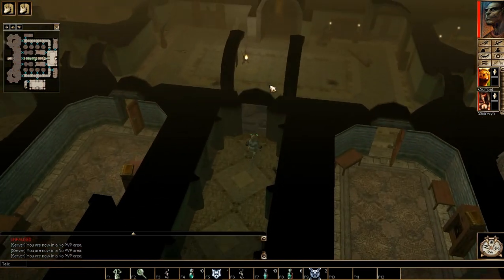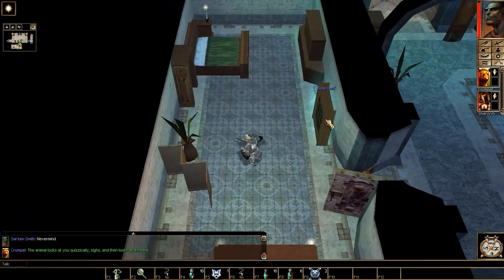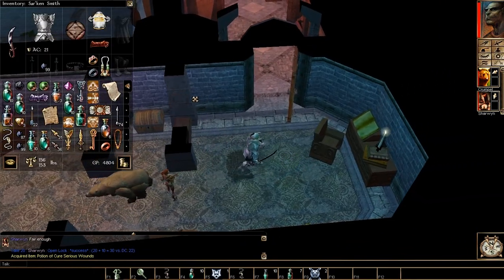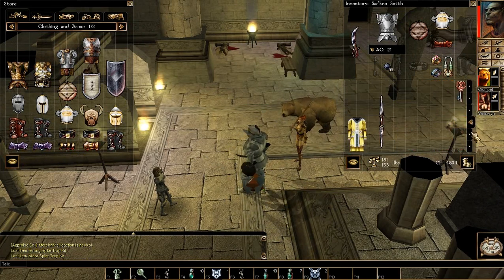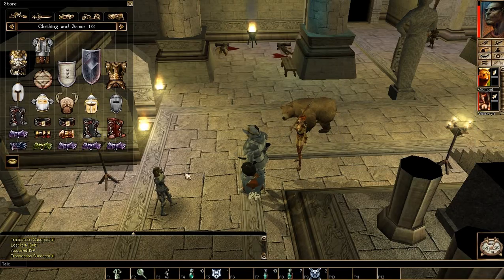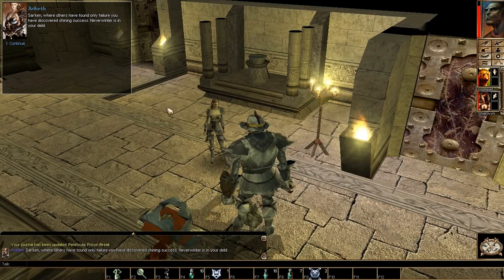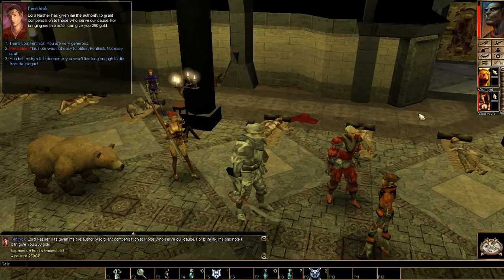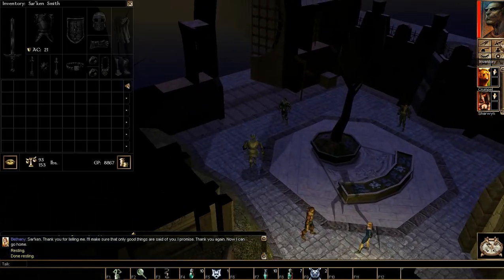Let's Play Neverwinter Nights 26: Halfway There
With the brain of the intellect devourer in our possession that's half of the reagents for the cure assembled. Just two more to go and hopefully we'll have the Wailing Death cured. We did however uncover some pretty unsettling information about a hidden force that might be responsible for the events at the academy as well as actively working to stop us getting the reagents. I'm not saying I have my suspicions as to who might be responsible... but I might have my suspicions regardless.

In this video we also deal with the hireling quest for our bard companion. While each hireling you have has a quest in each chapter that can get you a nice piece of equipment we won't be going through the ones for the other NPCs you can recruit, purely because we're sticking with Sharwyn throughout the whole campaign. There's no other reason for me sticking with just one NPC then purely because I like sticking with one.